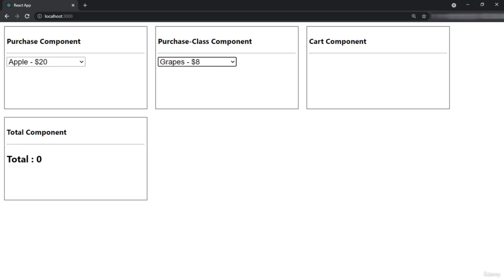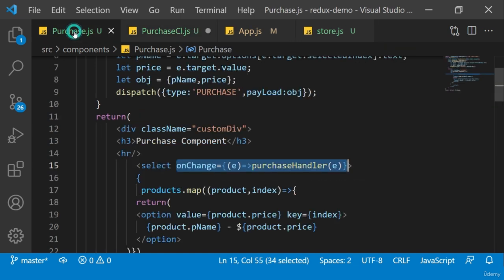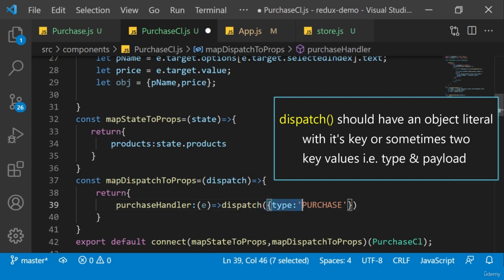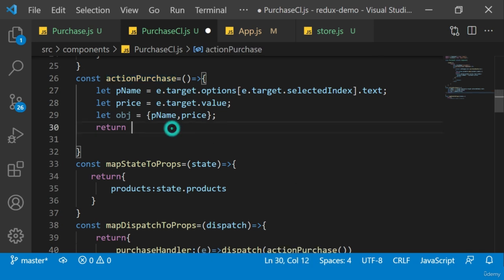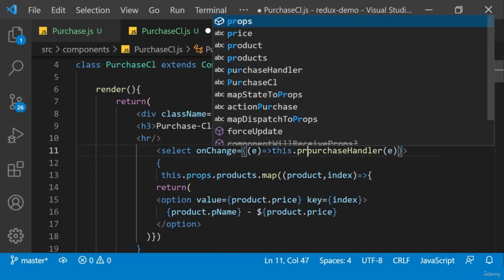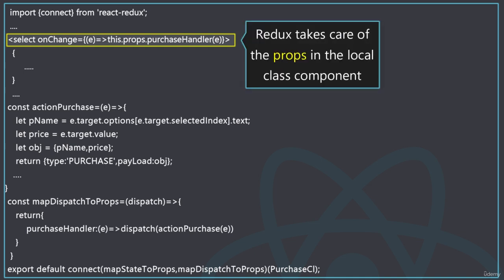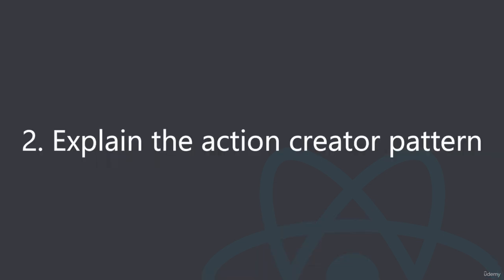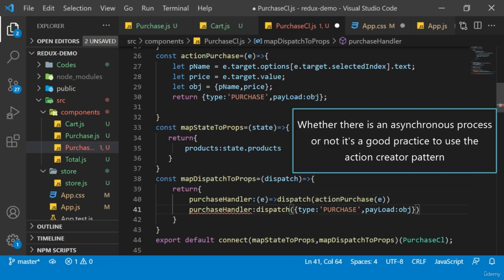How to Use Action Creators & Dispatch Events in Class Components?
🔹 Description:
Confused about how to dispatch Redux actions from a class component? In this video, we’ll cover how to properly use Action Creators and trigger events in class-based React components using Redux.

You’ll learn how to connect your class component to the Redux store, create reusable action creators, and dispatch them based on user interactions like button clicks or form submissions. Perfect for working with older codebases and understanding the full Redux workflow!